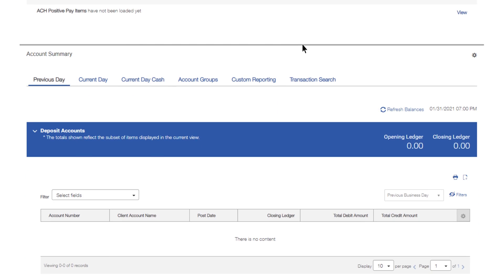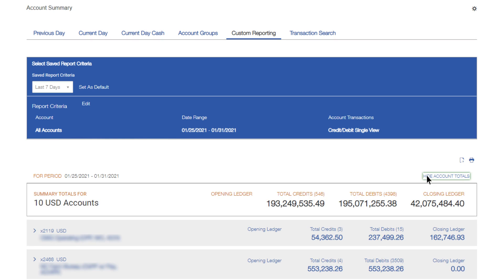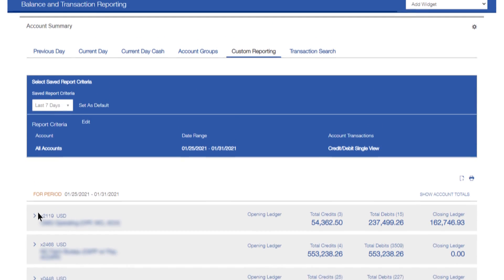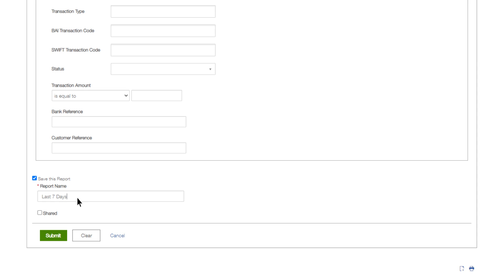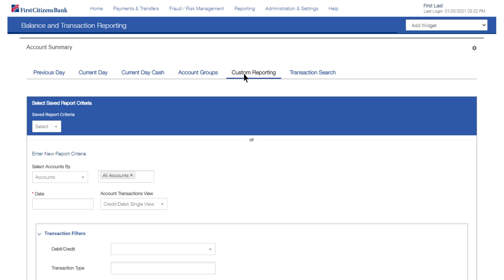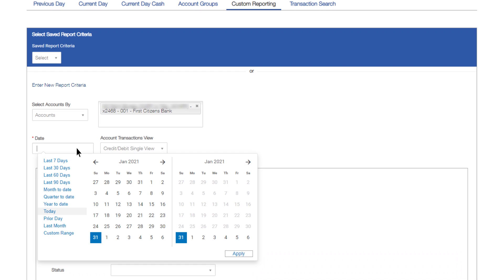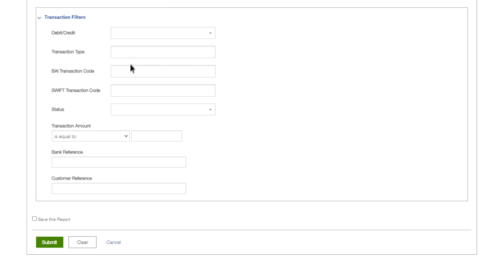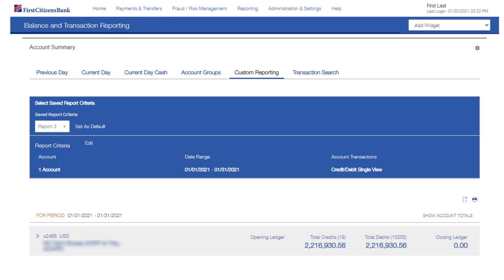View, Edit, and Save Custom Reports Tutorial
Money isn’t everything. But so much depends on what you do with your money.
First Citizens Bank - Forever First®

Account openings and credit are subject to Bank approval.

Member FDIC